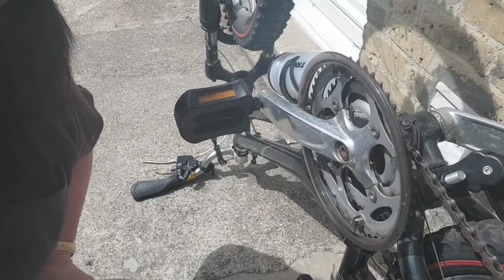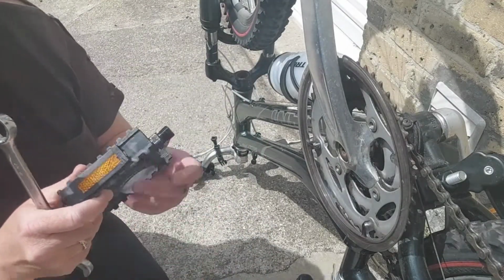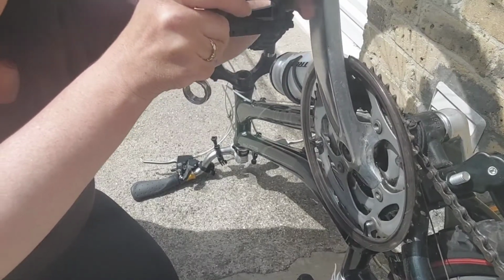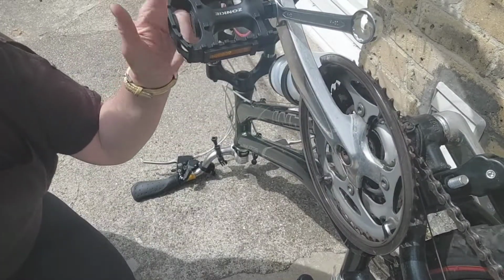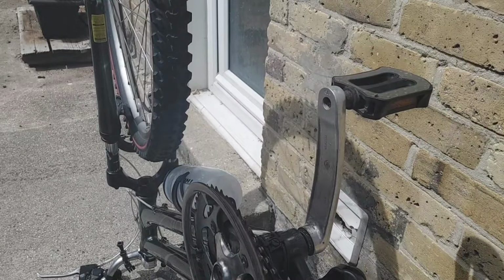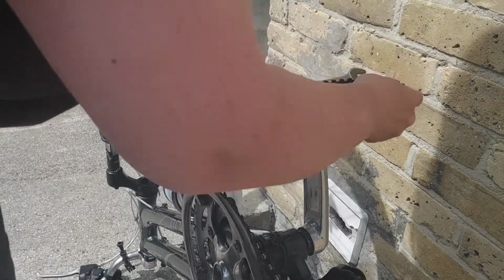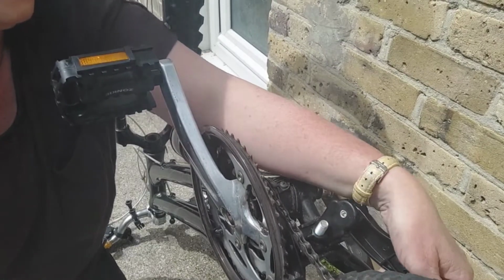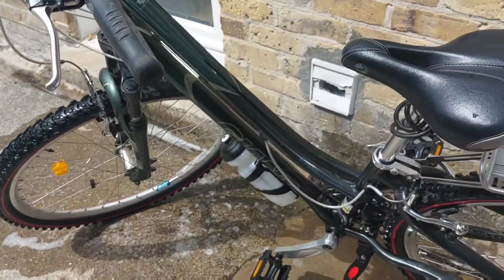how to fix and remove pedals on a bike plus bike stand